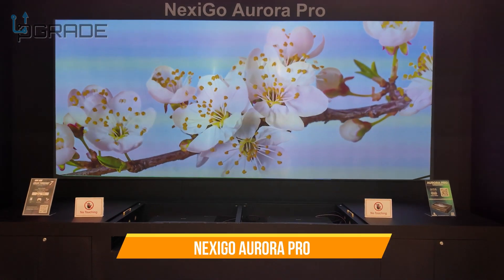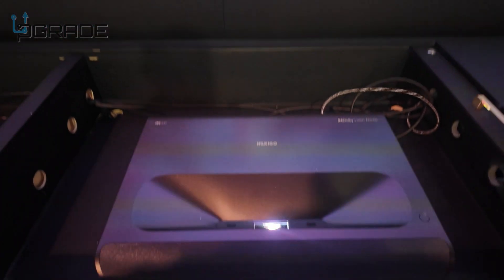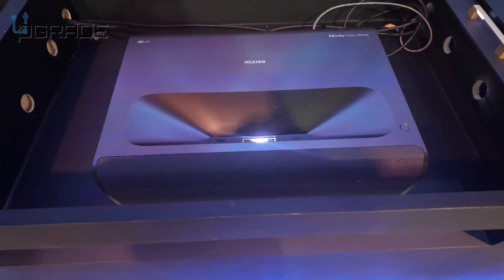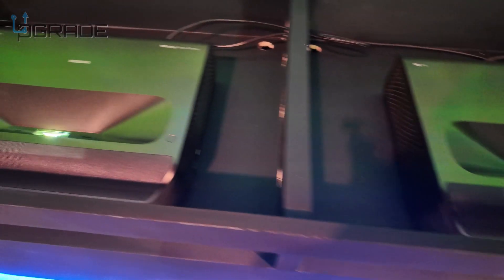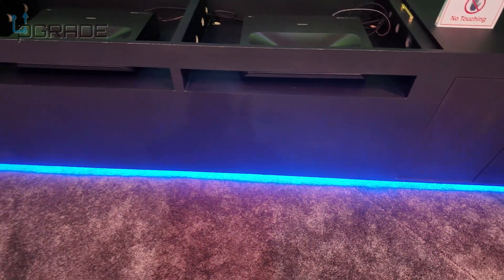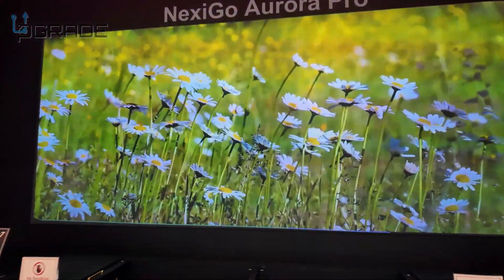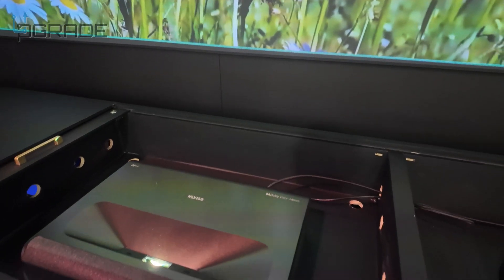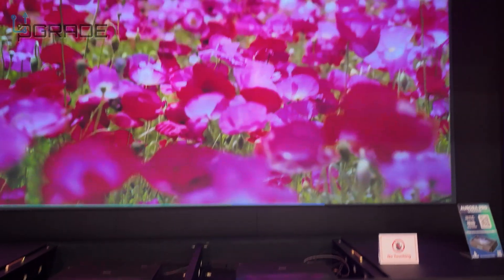NexiGo Aurora Pro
NexiGo Aurora Pro, Ultra Short Throw 4K Tri-Color Laser Projector, 2400 Lumens, Screen Adoption, Dynamic Laser Dimming, Dolby Vision & Atoms, HDR10, HLG, Active 3D, 60W Speakers, UST Laser TV